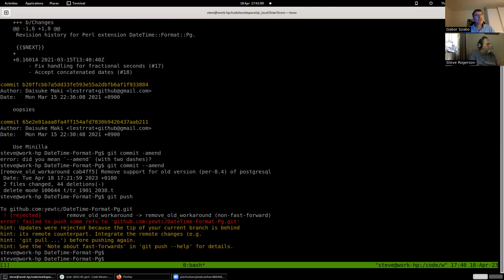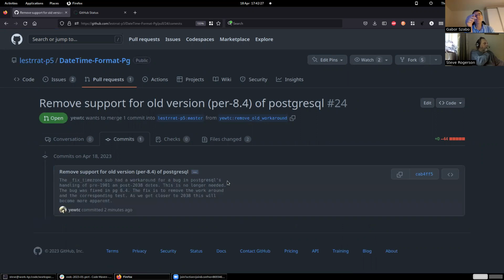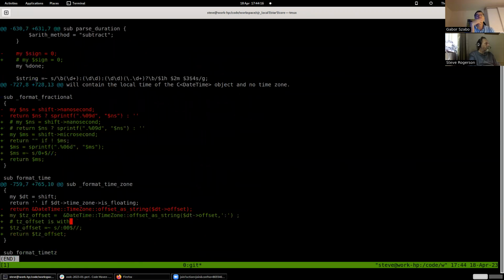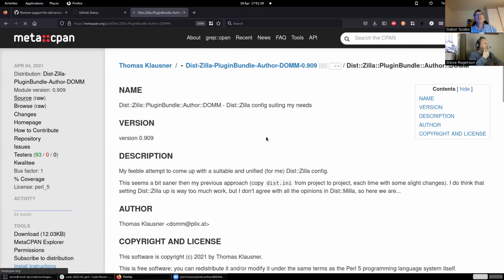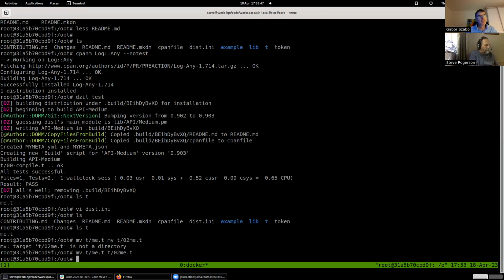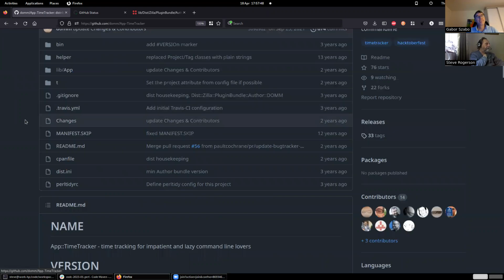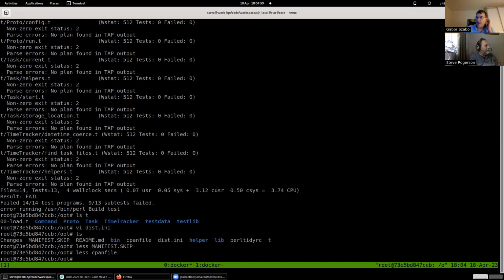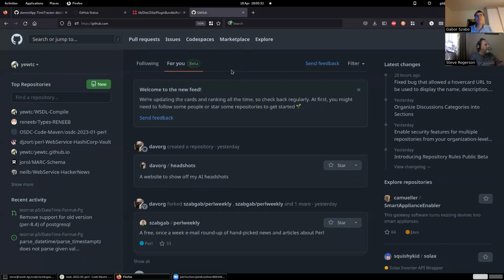Open Source Development Course for Perl programmers - part 9-2